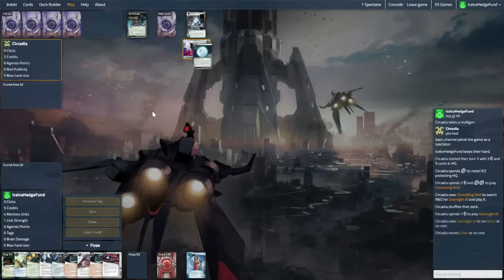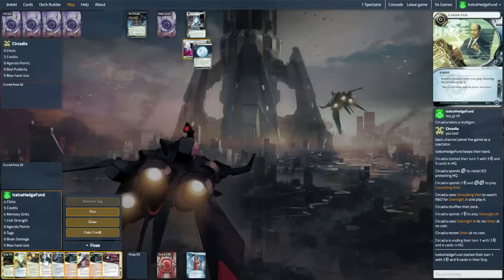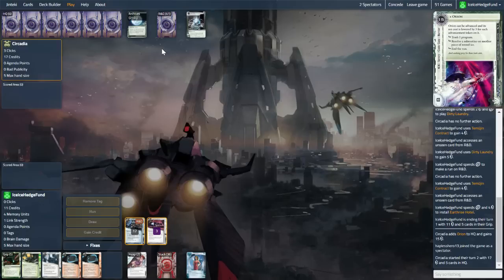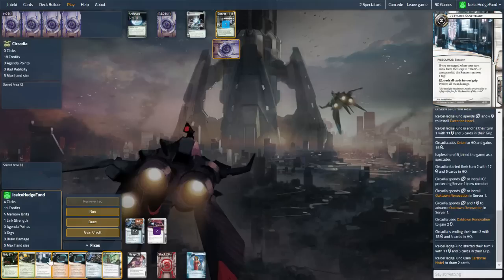Netrunner - DLR Andy (sabre0001) vs Blue Sun (Circadia)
A pretty nasty DLR deck that a friend sent onto me with plenty of link, DLR, and Citadel Sanctuary to remove the tag at the end of your turn.